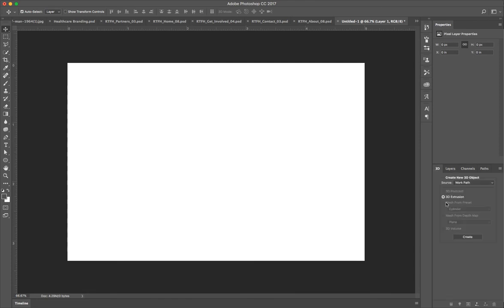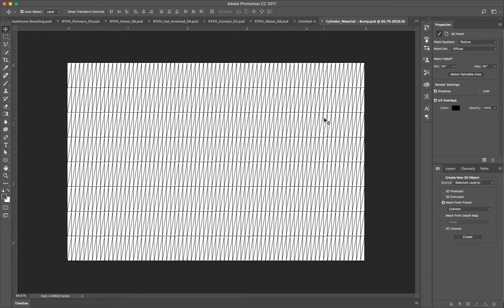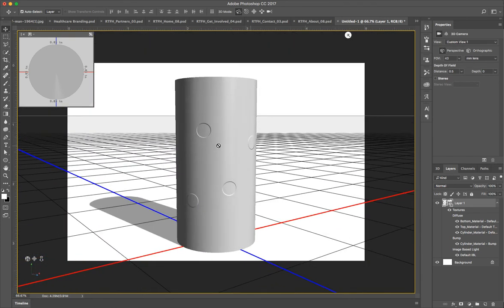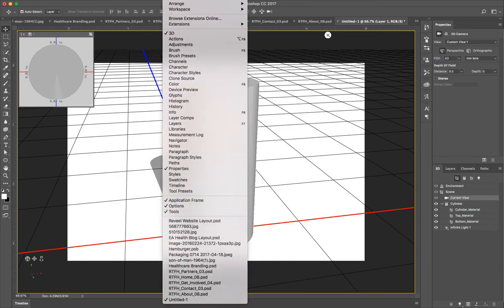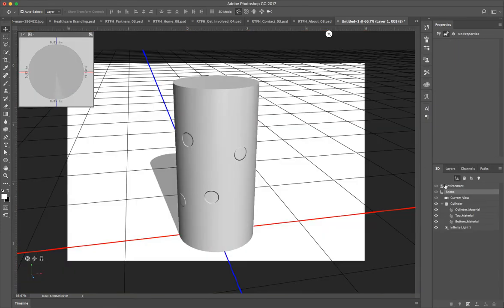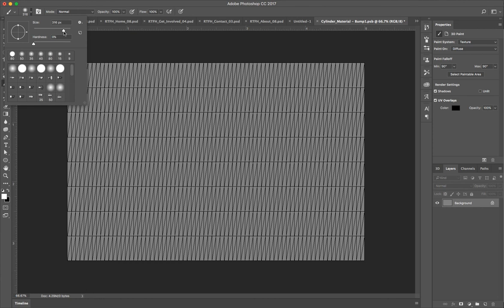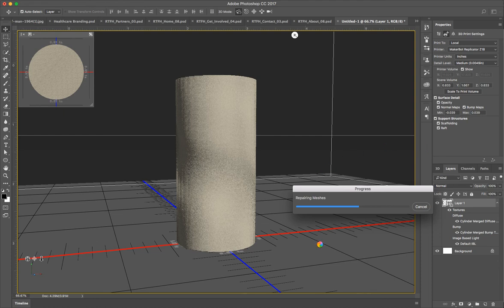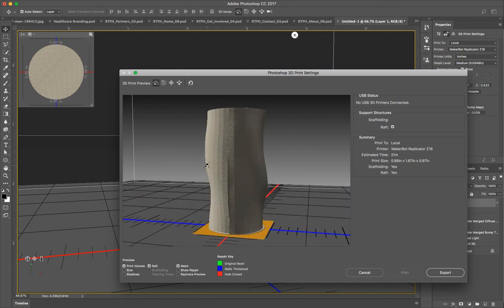ARTG126_3D_Demo_3